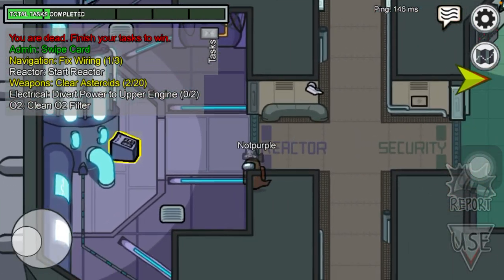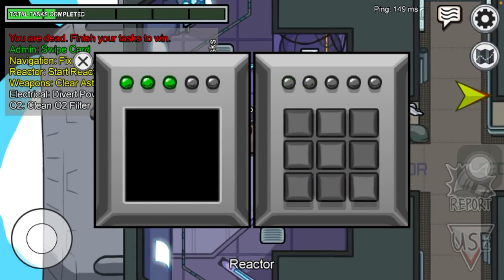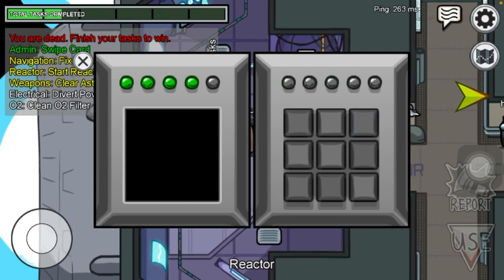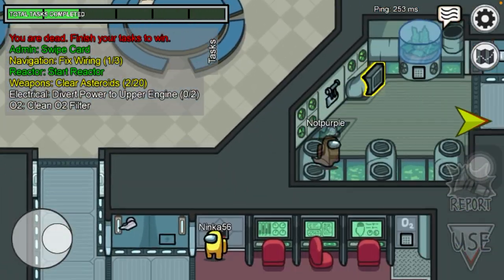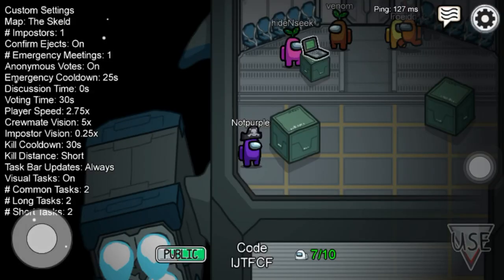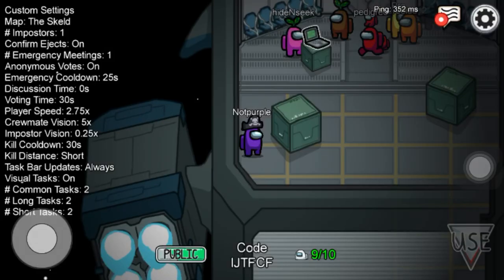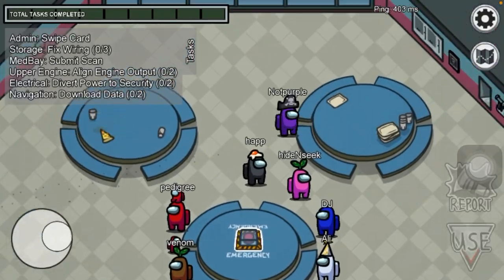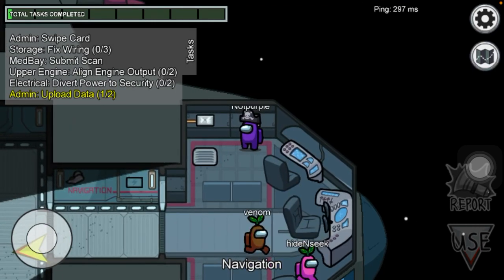Among us tricks and tips (how to win as the hider in hide and seek